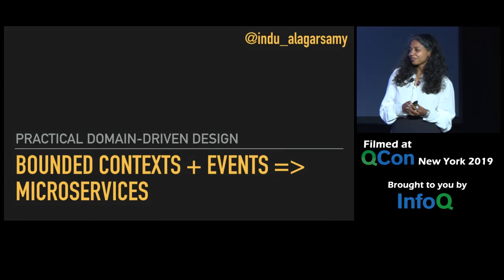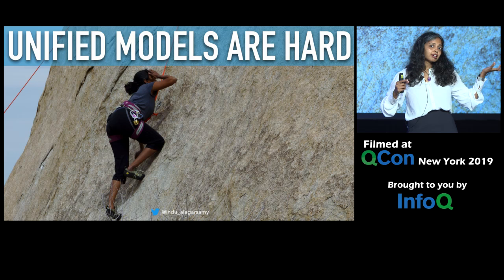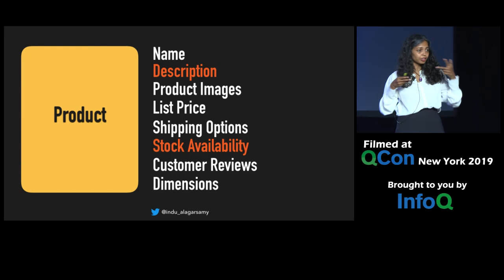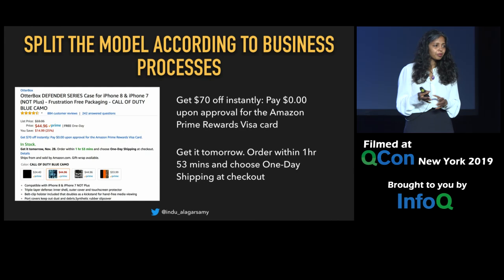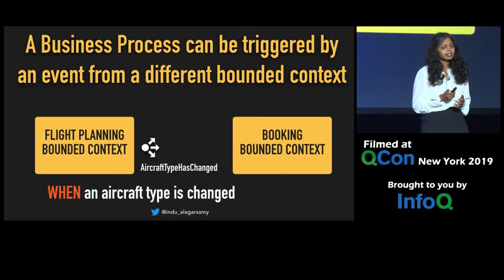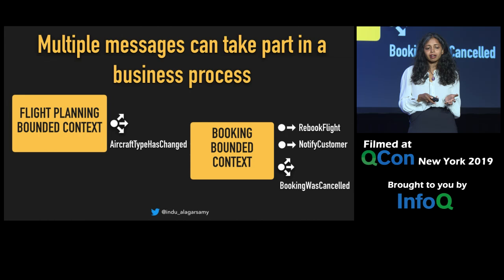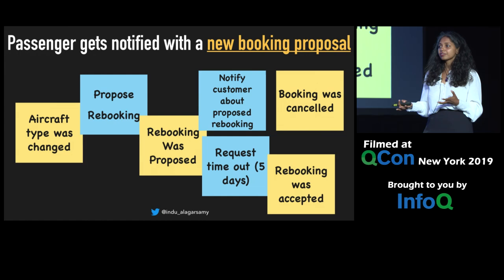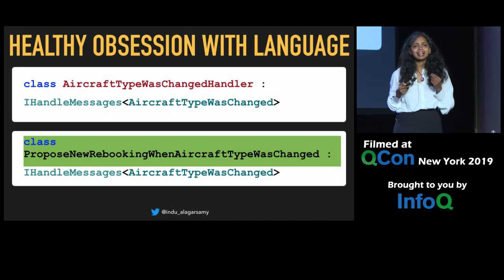Practical DDD: Bounded Contexts + Events = Microservices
Indu Alagarsamy talks about the intersection of DDD as a software discipline with Messaging as a technology counterpart. DDD allows us to move faster and write high-quality code. When we start to use the technology of messaging to communicate between clean and well-defined bounded contexts we get to remove temporal coupling. We now have microservices that are built for autonomy from the ground up.